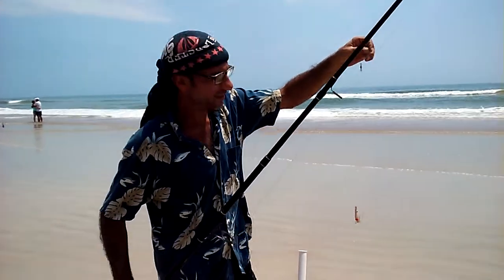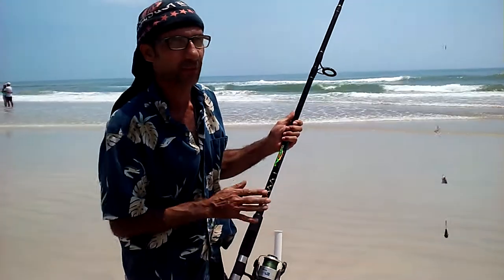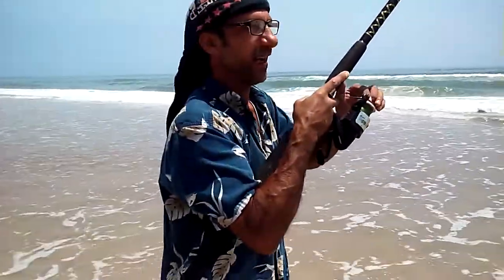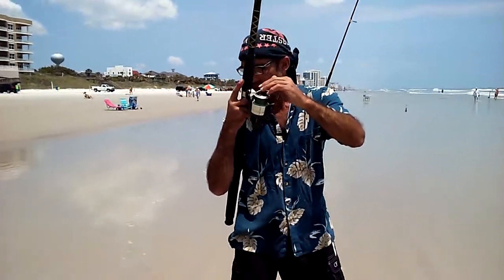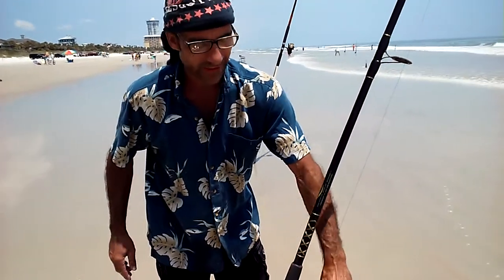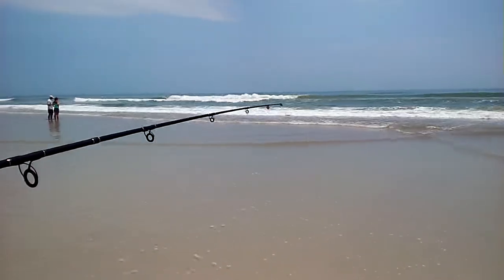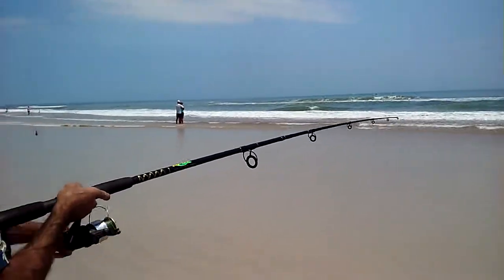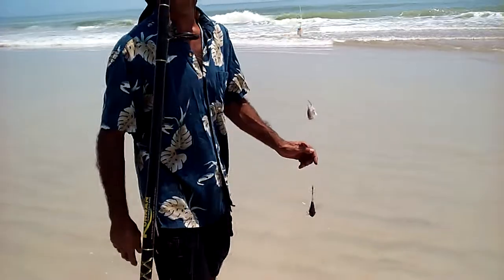Daytona Beach Surf Fishing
Casting in the surf